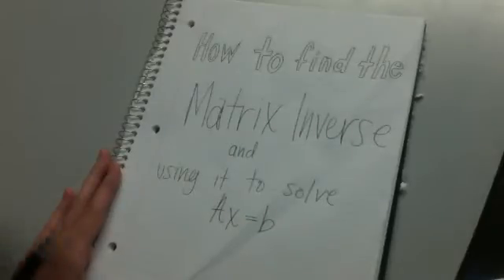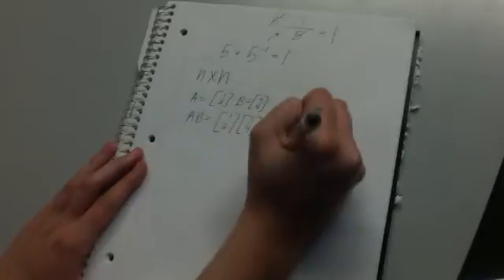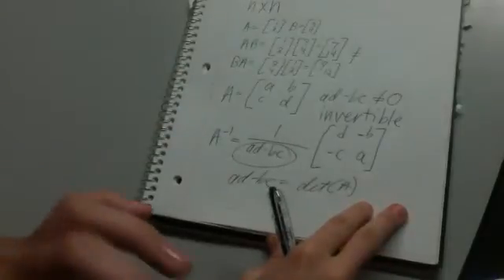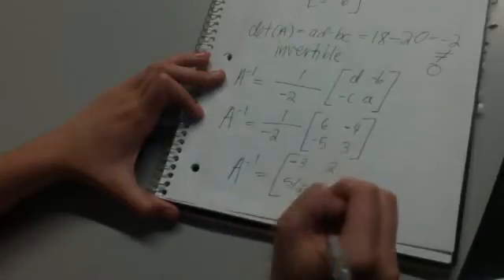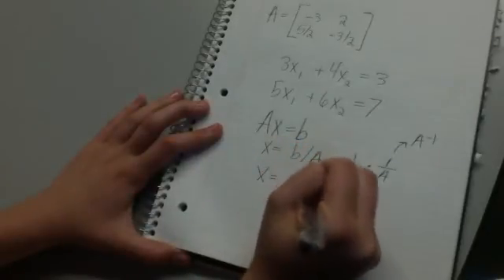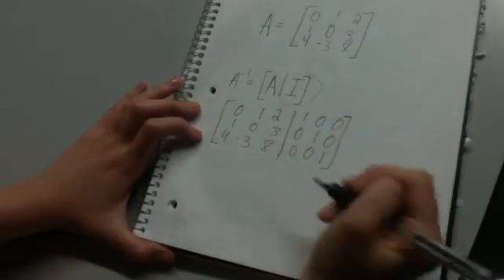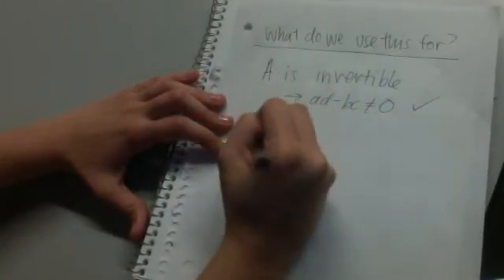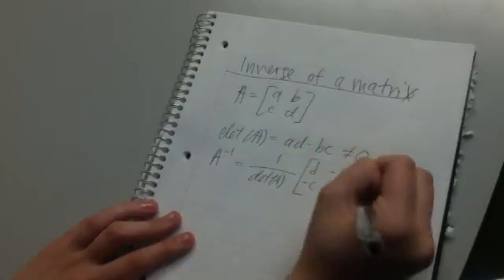How to find the inverse of a matrix and using it to solve Ax=b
Hello, My name is Amit and I'm a first year at Ga Tech, currently enrolled in a Calc 2 course. This is a tutorial video about how to find the inverse of nxn matrices and how to use that value to solve a system of equations.